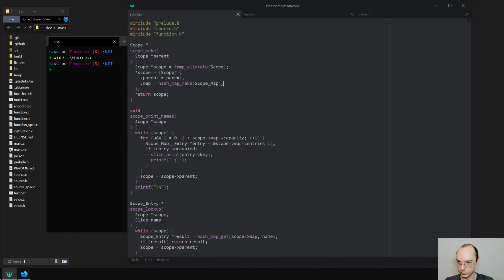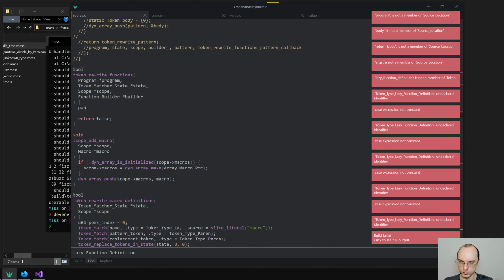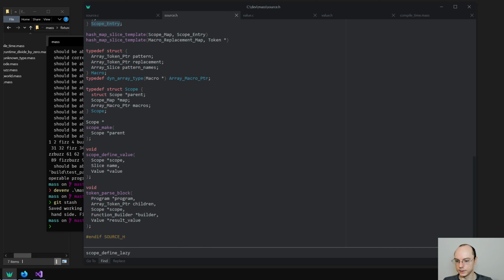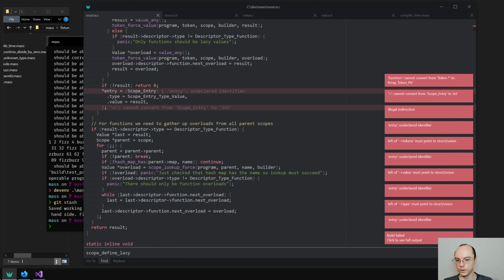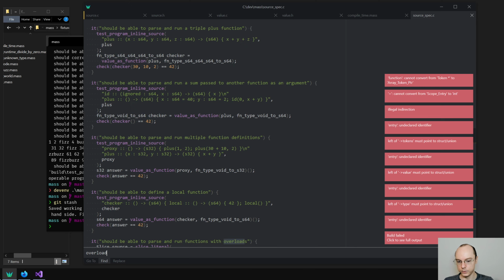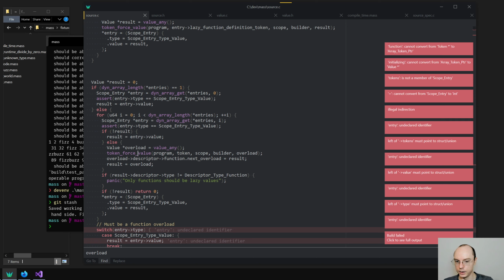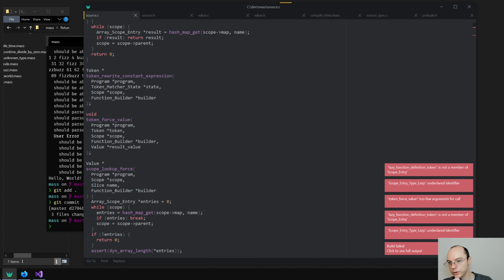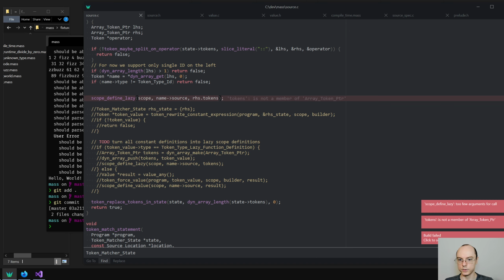Lazily Evaluated Constant Definition - Compiler Programming Ep117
Let's make all constant definitions lazy, instead of just functions!